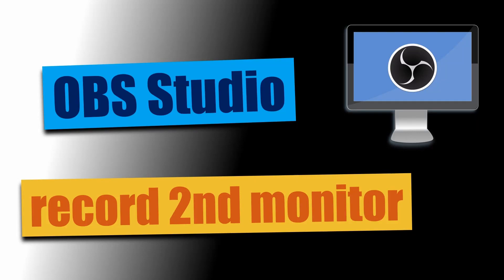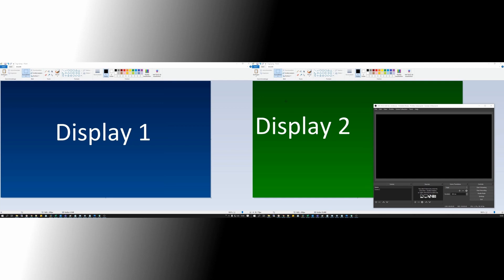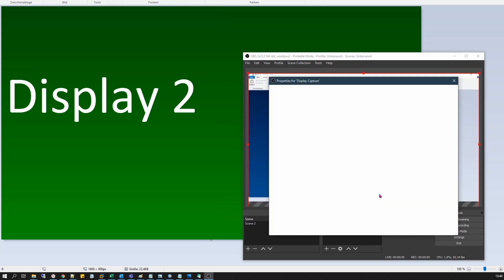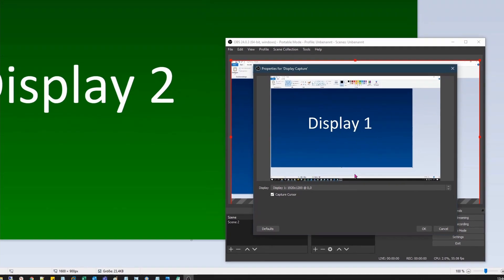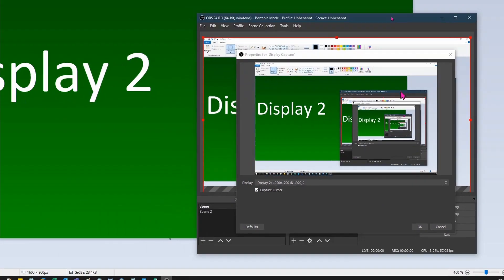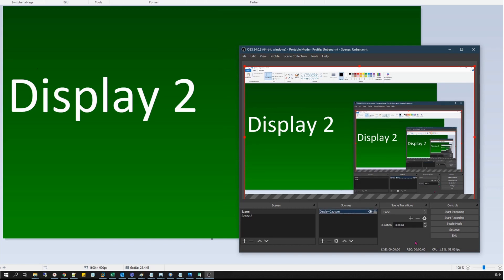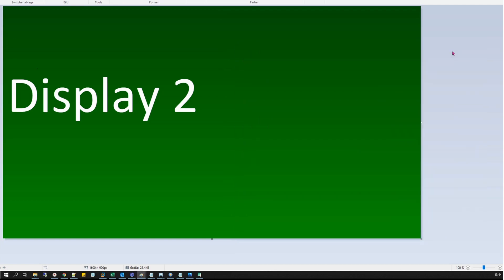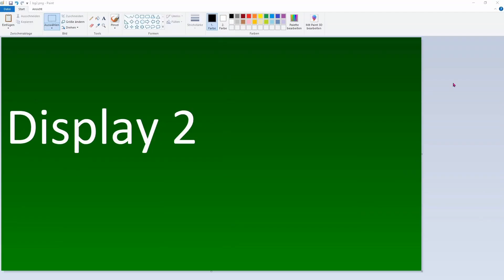How To Record the second Monitor in OBS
Very simple tutorial on how to use OBS Studio to record the second monitor.